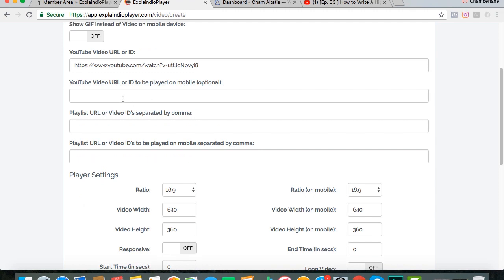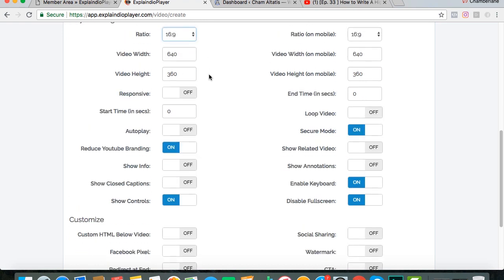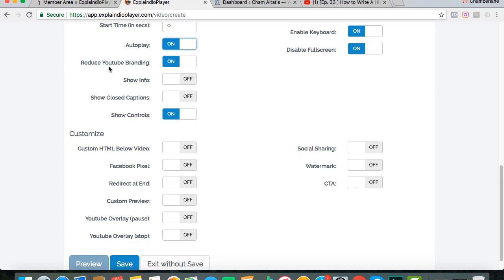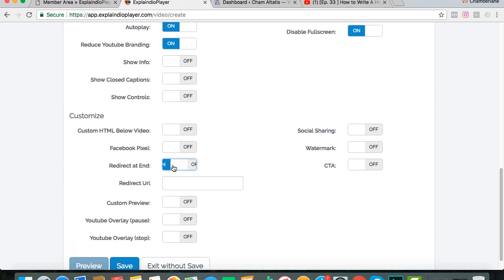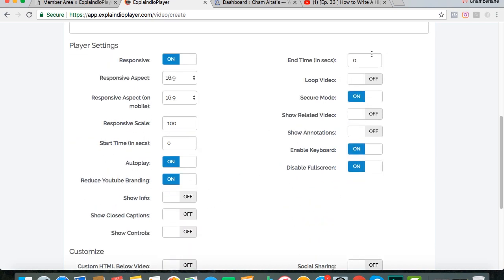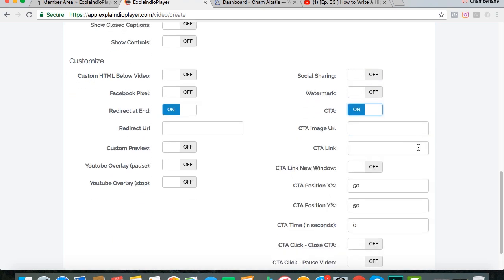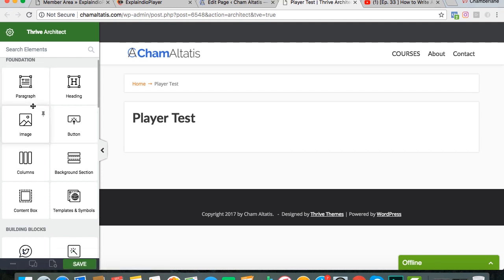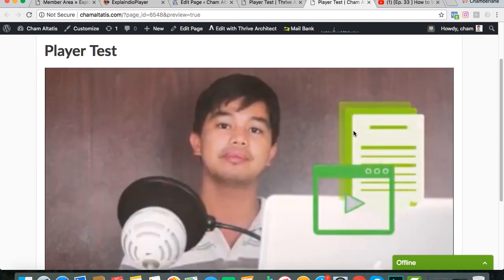[Ep. 34] Youtube Video Autoplay & Embed Changes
As you may already know, autoplayed videos are now muted by Chrome and Safari and viewers have to click on the video to hear the audio.

If you think that's frustrating, this is not all.

On September 25, Youtube is forcing your channel avatar and video title to appear when they are embedded on a site.

Here are the exact words from them...

"Following the change, the channel avatar and video title will always display before playback begins [cut] The avatar being displayed is new behavior that will be consistent across all embedded players. These changes will become effective on or after September 25, 2018.”

Thankfully, there's a way to "by-pass" these things. Watch the following video to learn how...